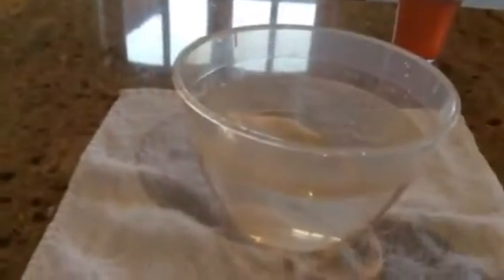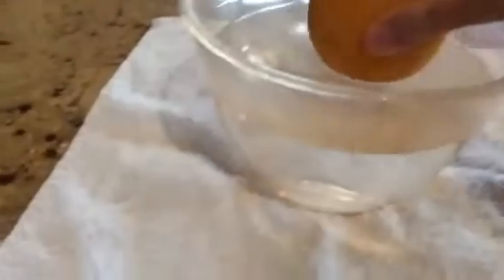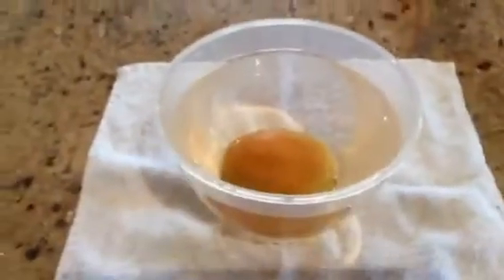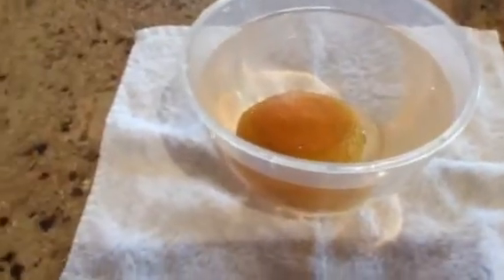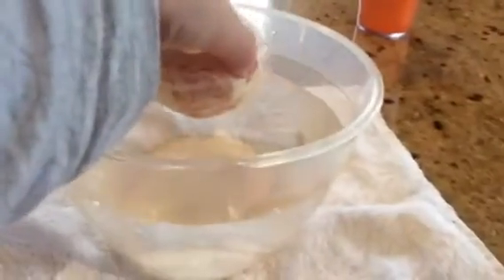Floating orange science experiment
A science experiment - will an unpeeled orange and a peeled orange float or sink in water?